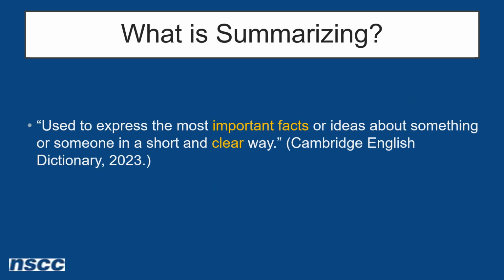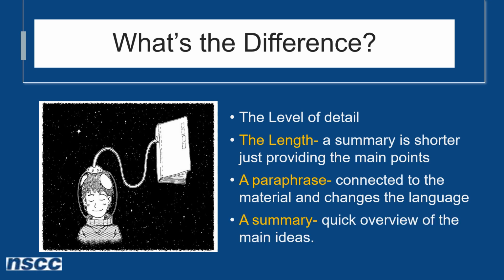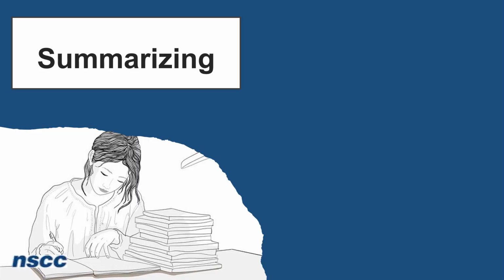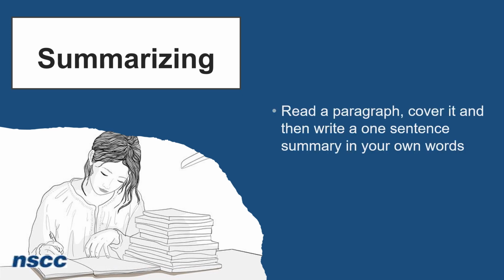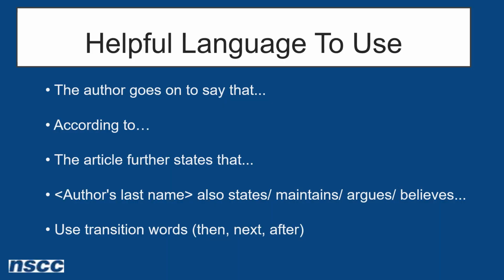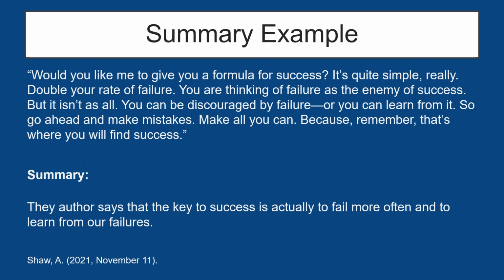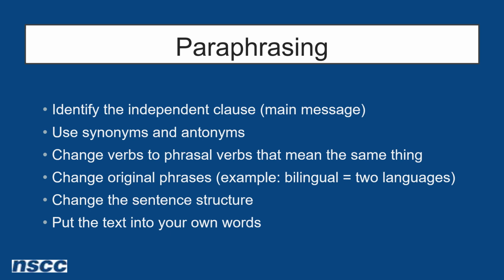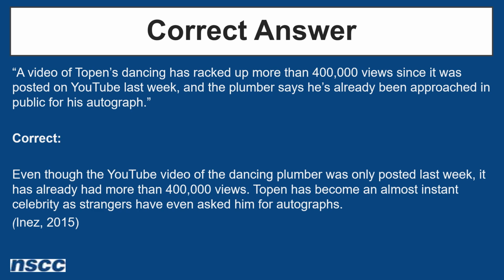OLDSummarizing and Paraphrasing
In this webinar we will be talking about summarizing and paraphrasing strategies.